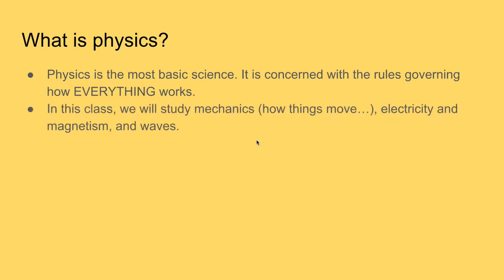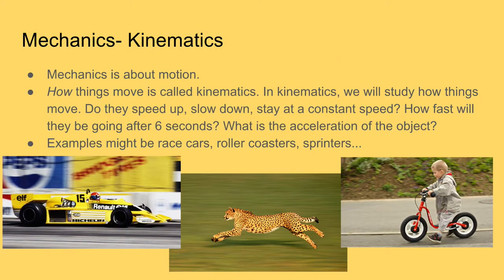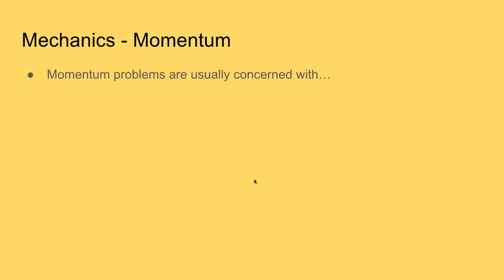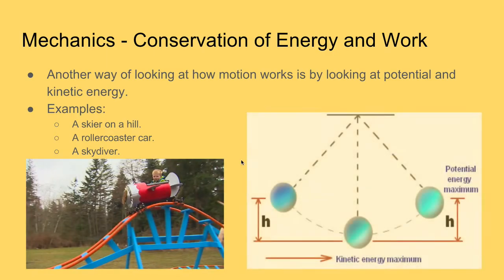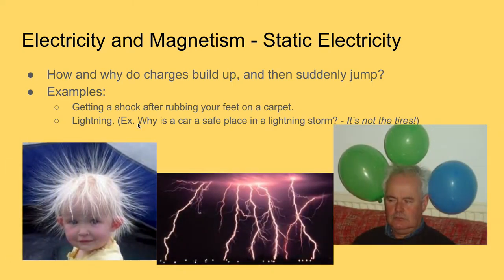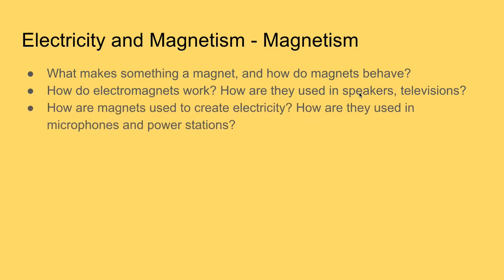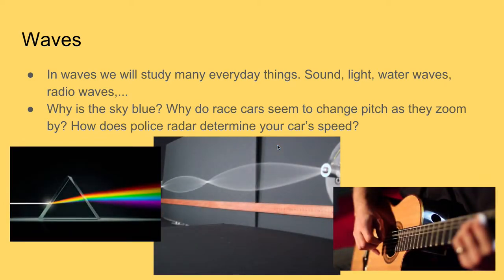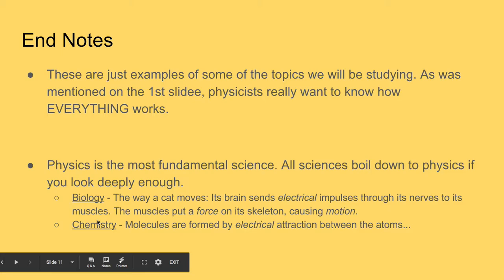What is Physics